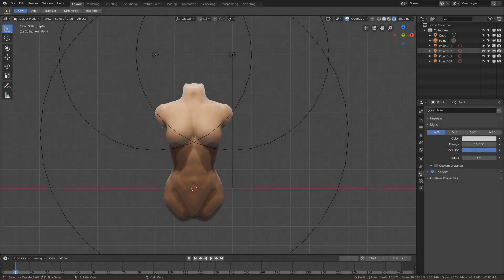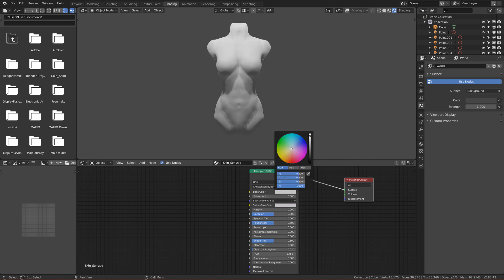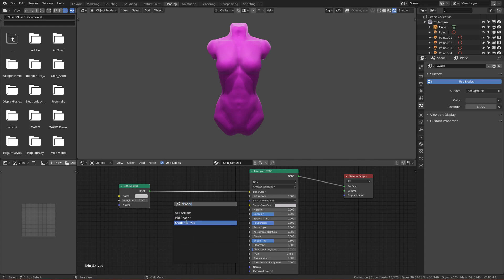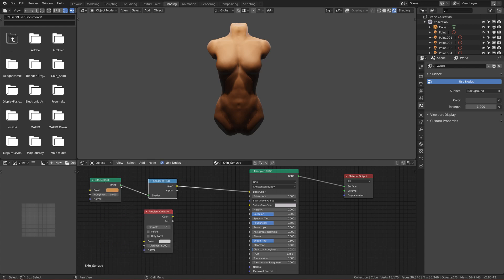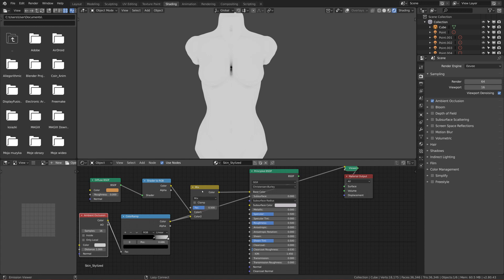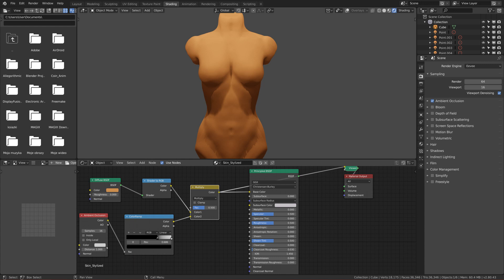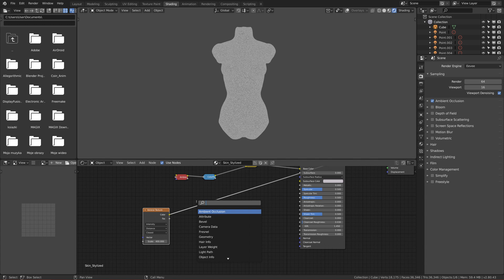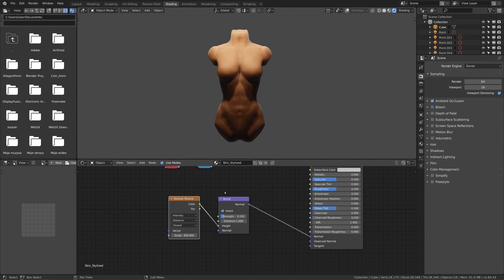How to Make Stylized Skin material in Blender | Material Creation #1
In this part we will start making our stylized skin material and finish in the next one :D

Enjoy !!! :D